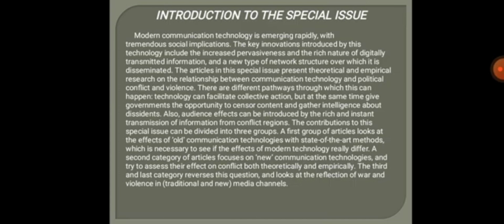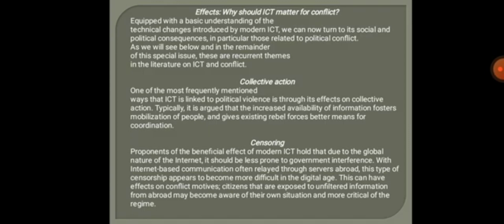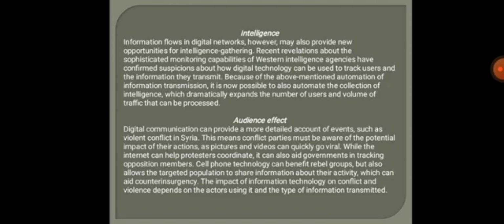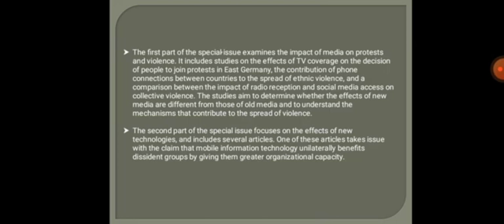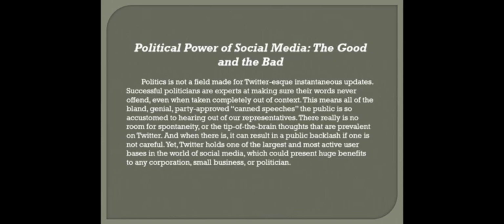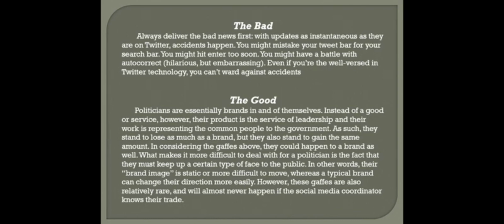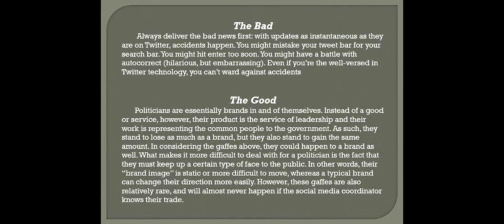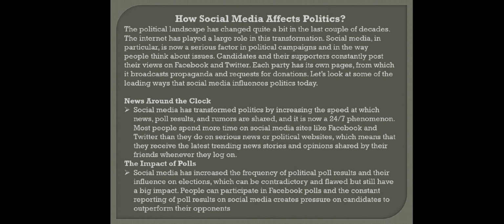CHAPTER 14 - DULALAS